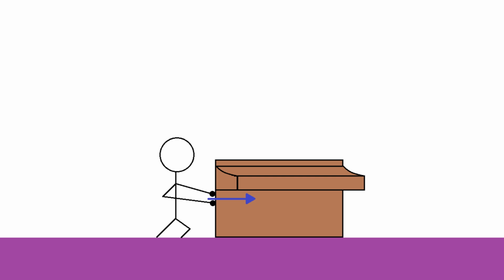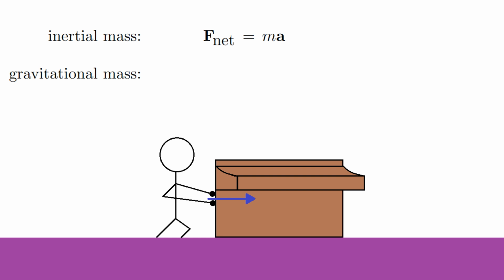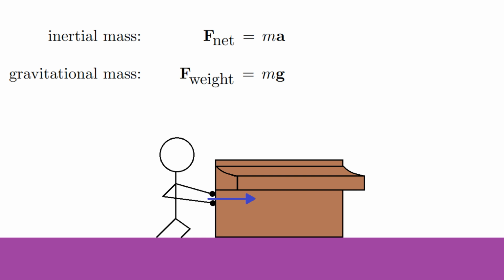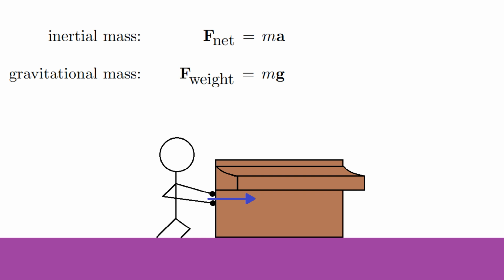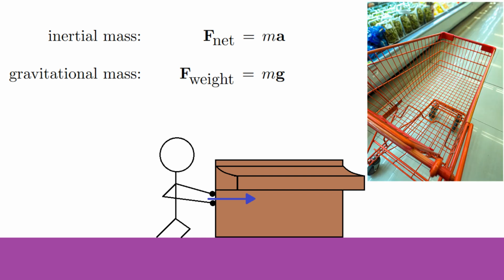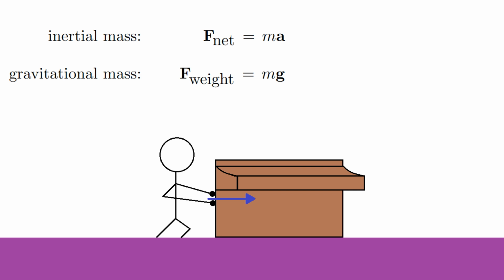A potential misconception about F=ma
In this video, I've mentioned the thought experiment of the piano having a high gravitational mass and an extremely small inertial mass. But what about the converse: a high inertial mass but an extremely small gravitational mass? How would that behave? You might get some inspiration from this video